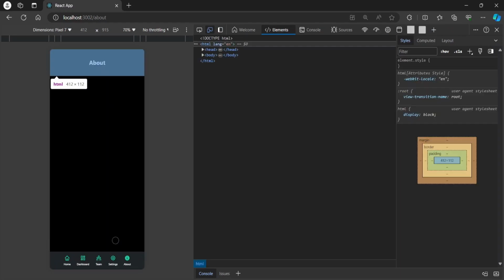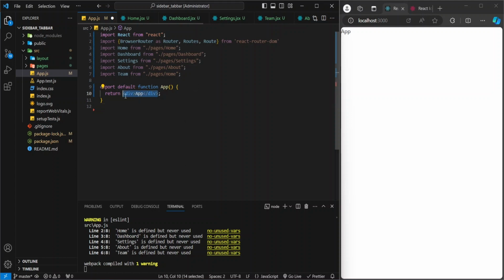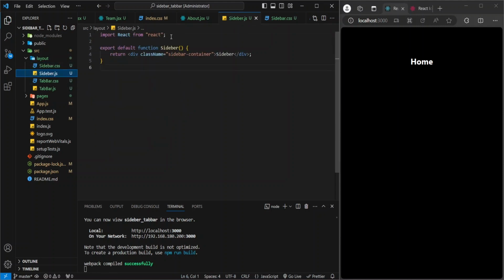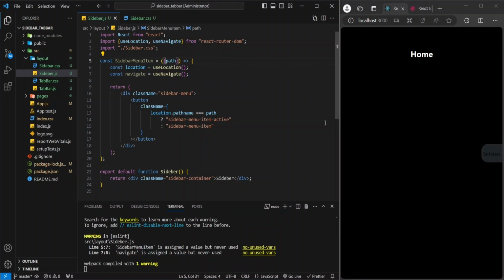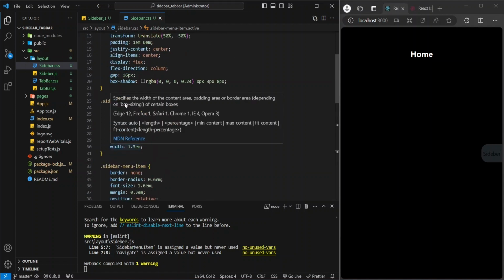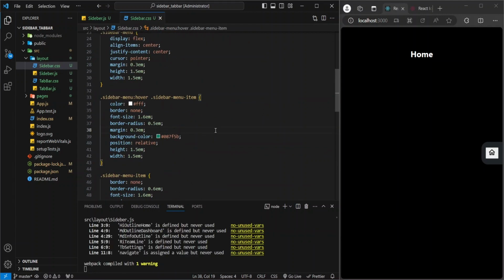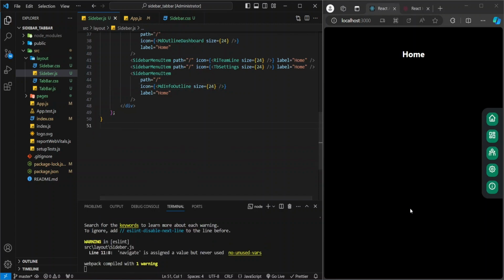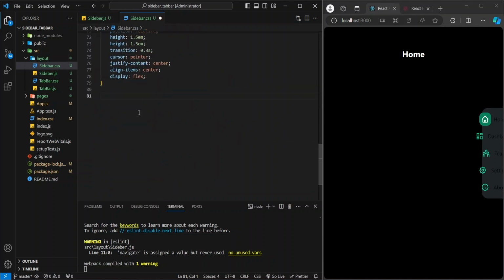Ultimate Guide to Creating a Responsive Sidebar and Tab Bar in React with React Router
Learn how to create a responsive sidebar and tab bar navigation system in React with React Router. This comprehensive tutorial covers everything from setting up React Router to styling your navigation components for desktop and mobile devices. Whether you're a beginner or an experienced developer, this guide will help you build elegant and user-friendly navigation menus for your React applications. Follow along step-by-step and level up your React skills today